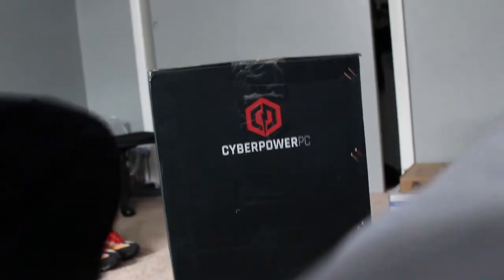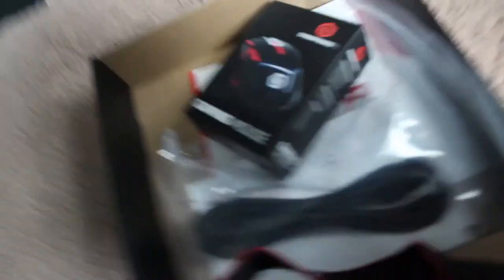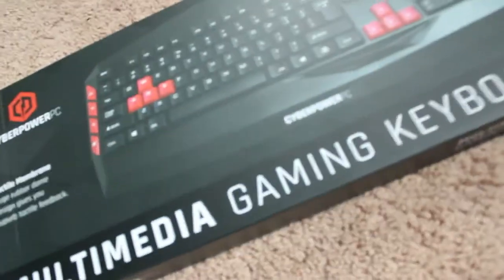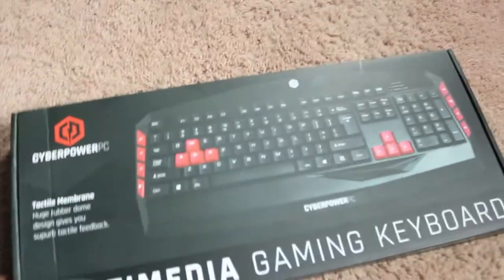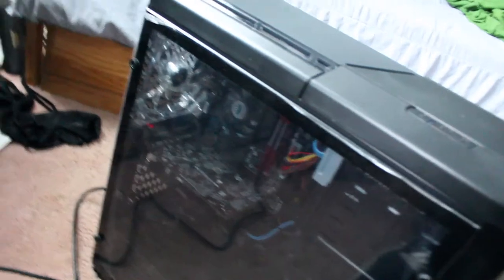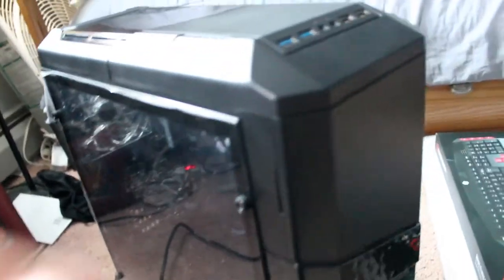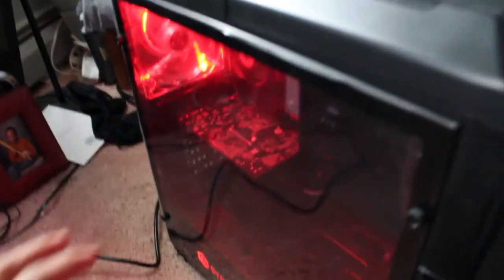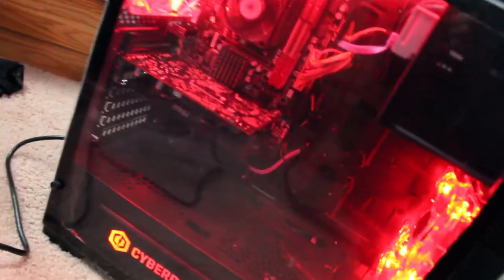UNBOXING MY NEW GAMING PC(CYBERPOWERPC)